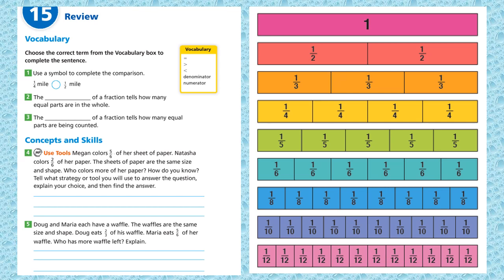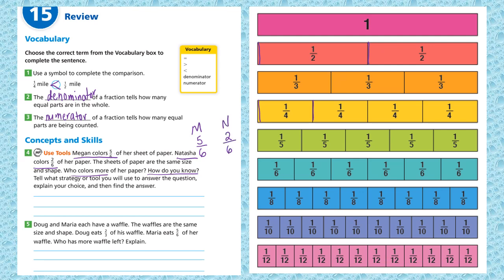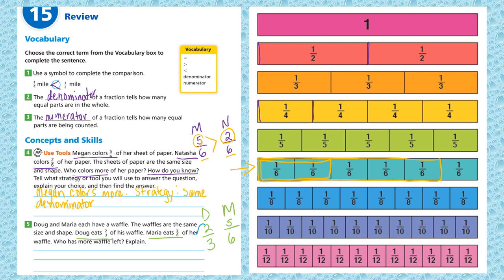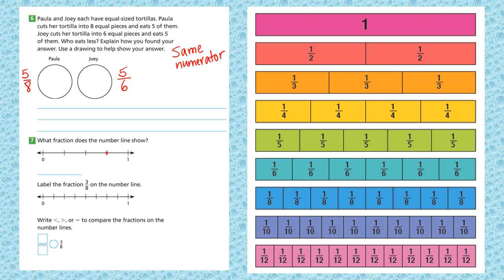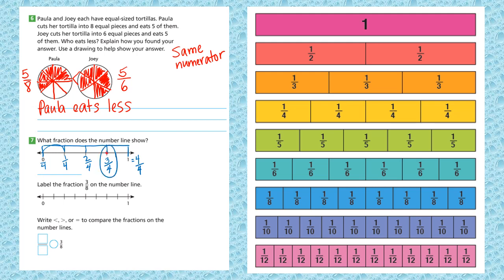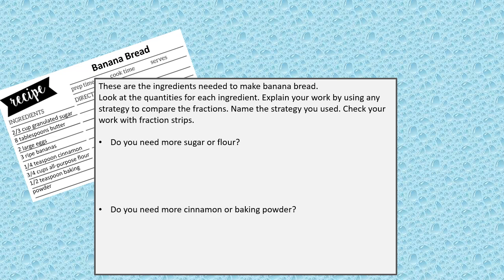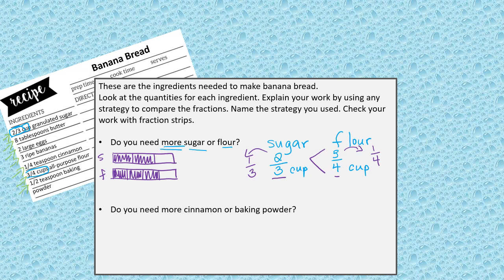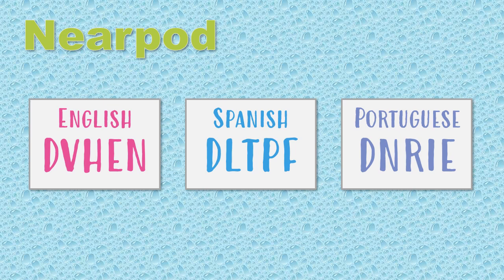Module15_Review MrsGomesMath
Lesson for Tuesday, April 7

Module 15 Review and Extended Response Problem